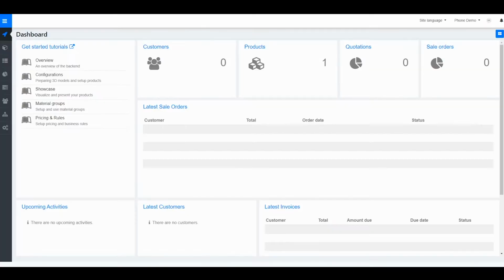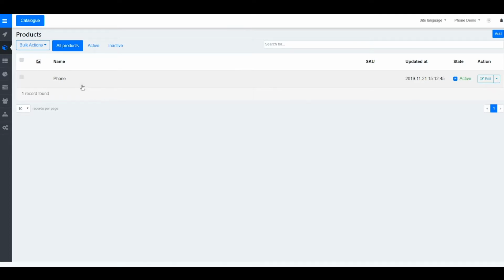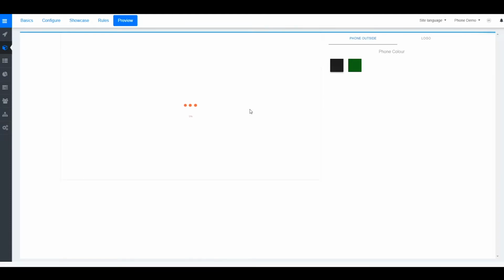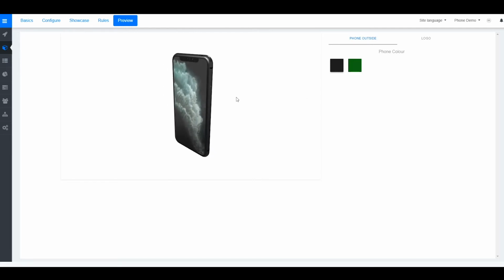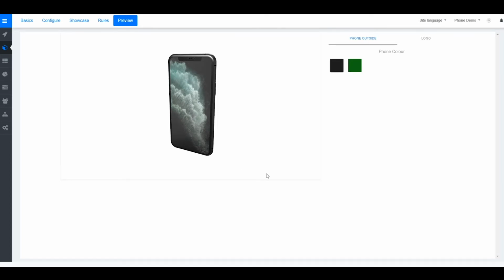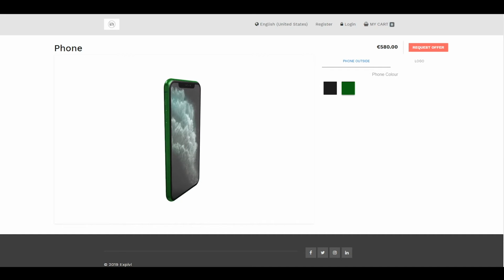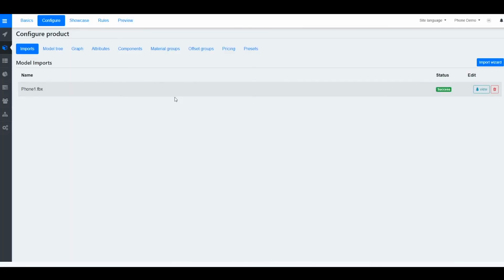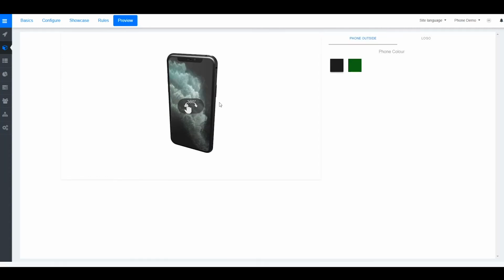An overview of the backend, frontend and test environment of Expivi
In the sixth lesson of the How to use Expivi video series, we're going to explore the Expivi platform. We'll give you an overview of the backend, frontend and the testing environment.

If you'd like to create a 3D configurator for your webshop too, request a trial account at Expivi and you'll have a 3D product configurator with augmented reality support within a couple of hours time!